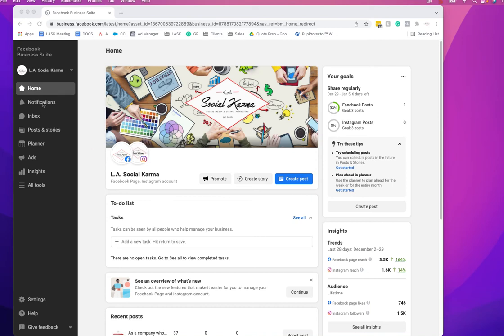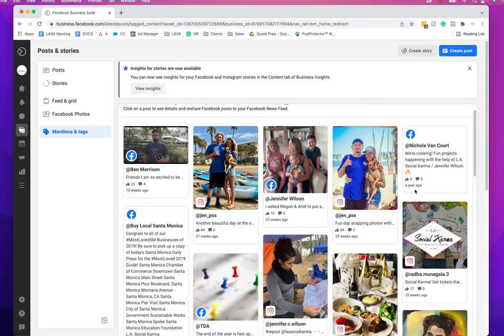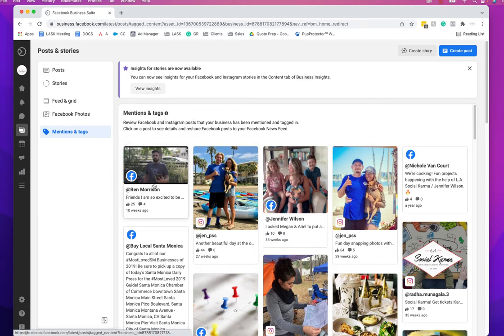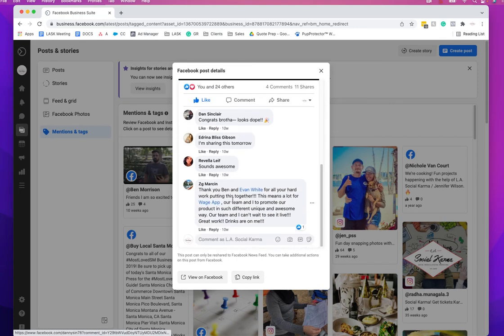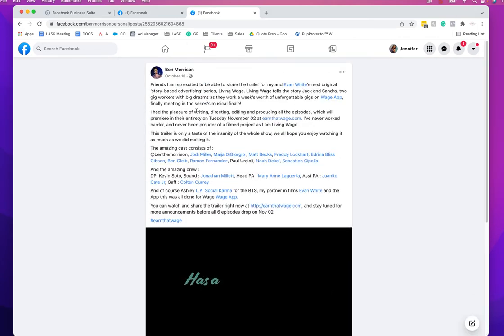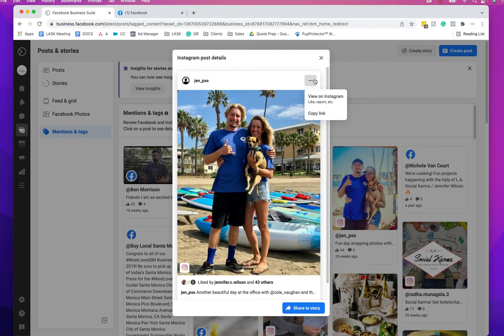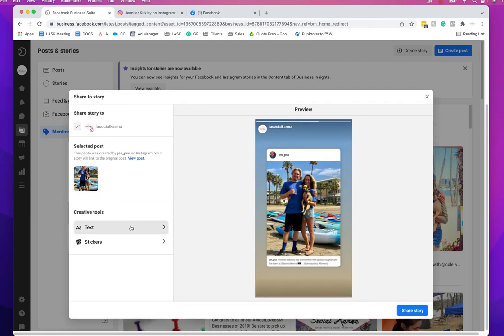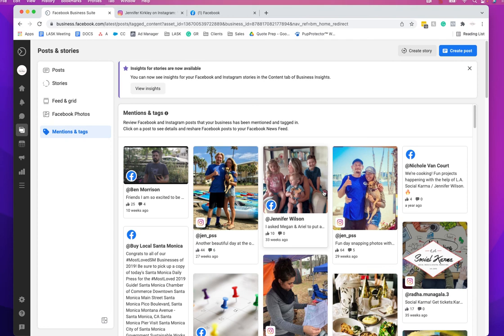Facebook Business Suite: Mentions & Tags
Mentions & Tags: You'll find the mention and tags located under Post & Stories section. Here you can review all posts that your business pages have been mentioned or tagged in for Instagram and Facebook. For mentions & tags on Facebook, you'll be able to respond directly to the post inside the Business Suite. However, for Instagram tags and mentions, you will need to click on the "..." and click to view on Instagram. Once on Instagram, you'll be able to respond and engage with the content. Another cool feature is the ability to copy the link for the Facebook & Instagram post you were mentioned in; this makes it easy to share the tags with your team members